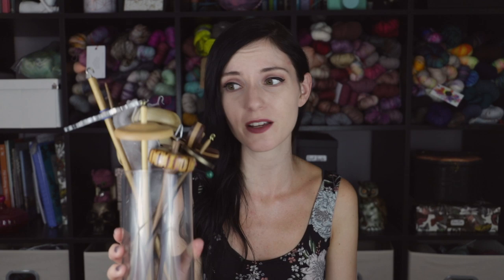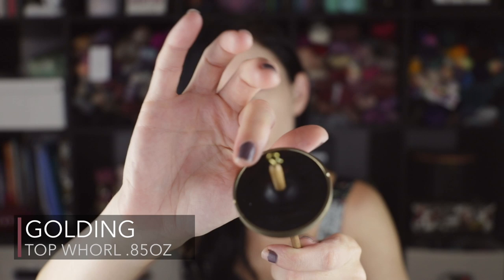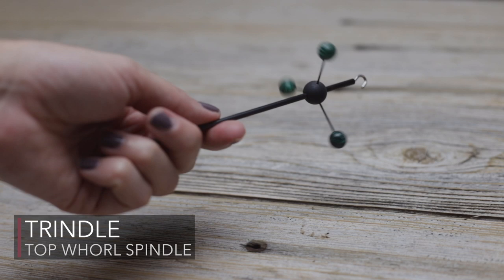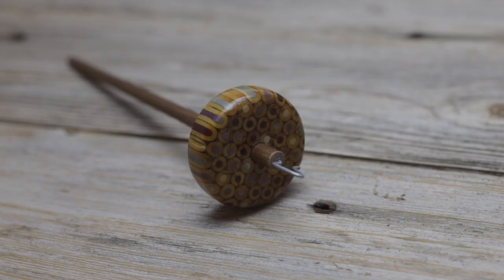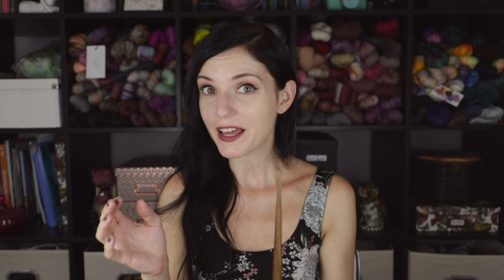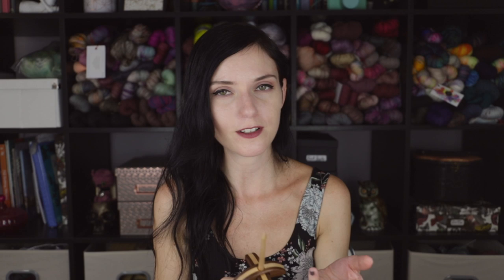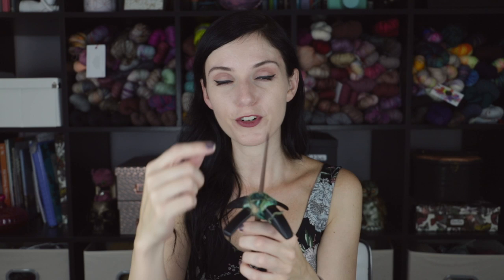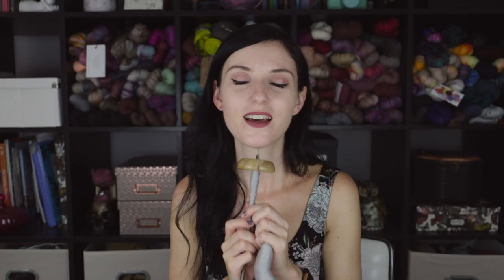VOOLENVLOG: Spindle Tour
A tour of my drop spindle collection! Also some of my favorite spindles for beginners.

// SHOW NOTES //

// SPINDLES

Golding - Solid Ebony 2” Whorl.85oz (The one that fell into a